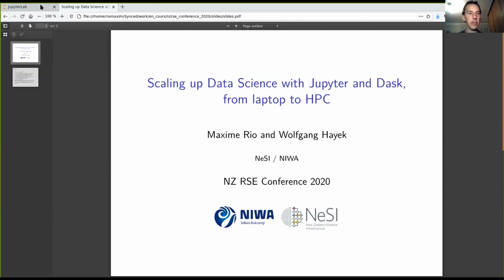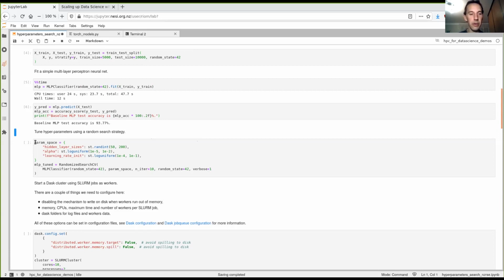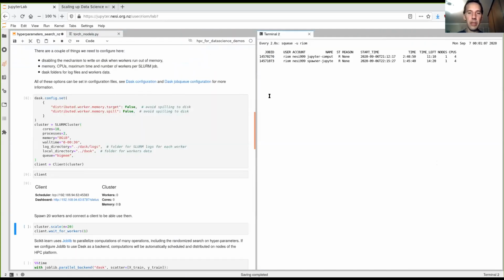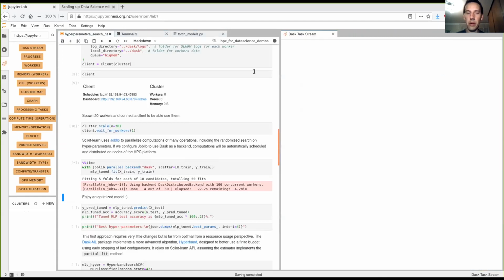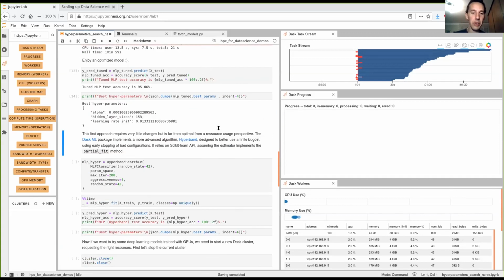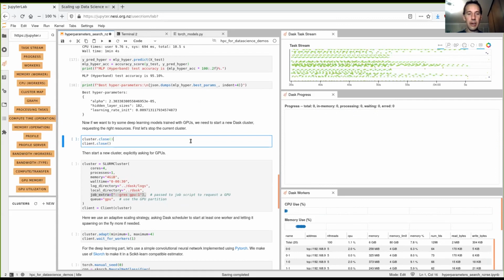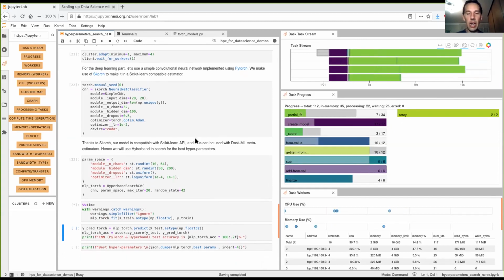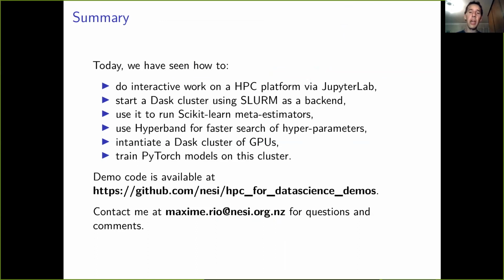NZRSE 2020 presentation session 2 part 2: Parallel computing and Dask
Presentation 3: Maxime Rio, New Zealand eScience Infrastructure (NeSI) - Parallel computing with Dask (demo)